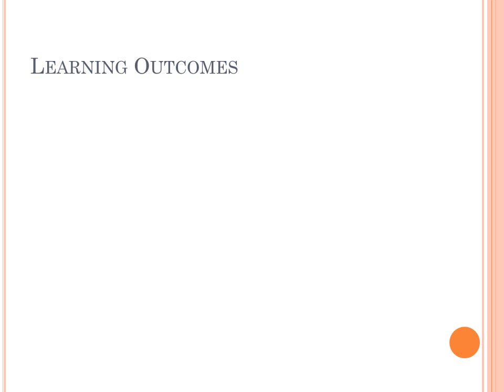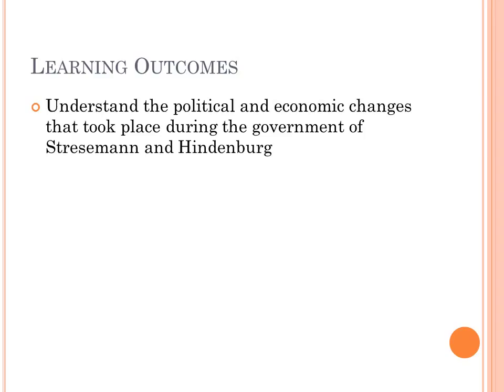Weimar Republic: Stresemann and Recovery, part 1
This is the first part of a look at the social, political and economic changes in Weimar Germany under the leadership of Stresemann, 1924-29.